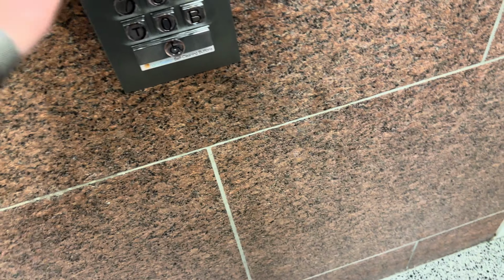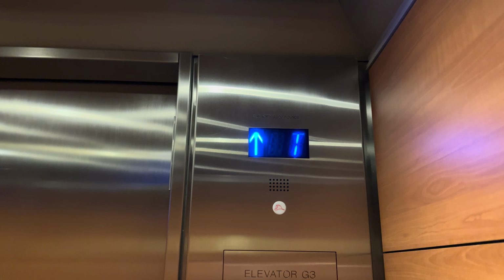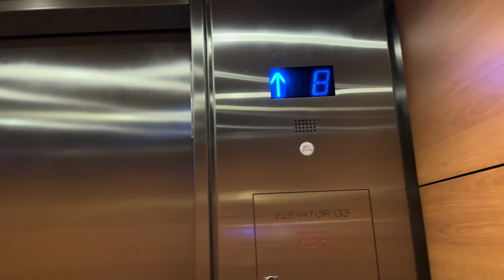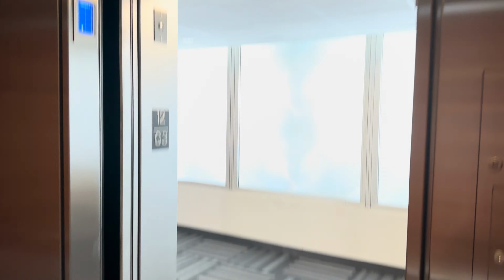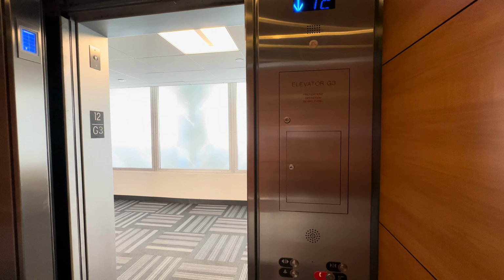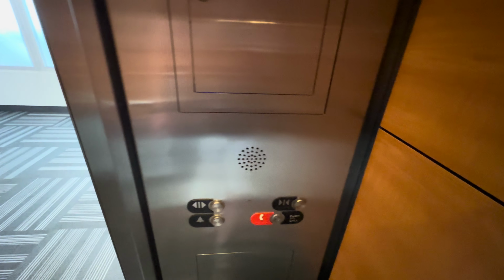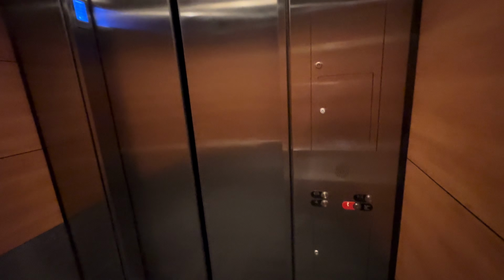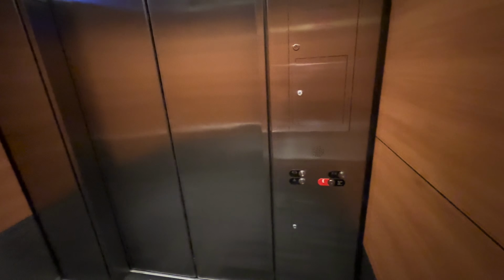Tour Of Elevators/Lifts @ Wells Fargo Center Downtown Denver CO Part 2: Annex Garage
This follows on from a previous video in which you need to watch first:

This garage is 12 stories and has Otis Compass elevators. It is accessible via a tunnel that connects to the office tower.